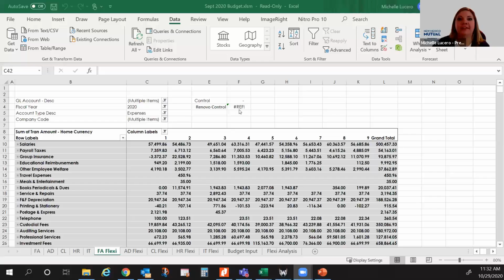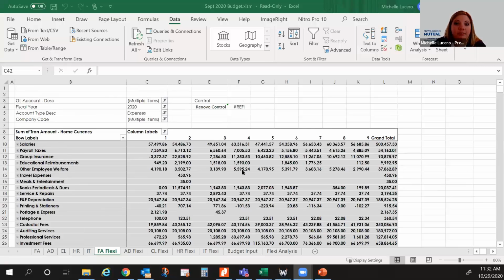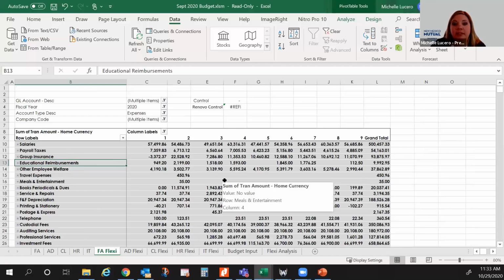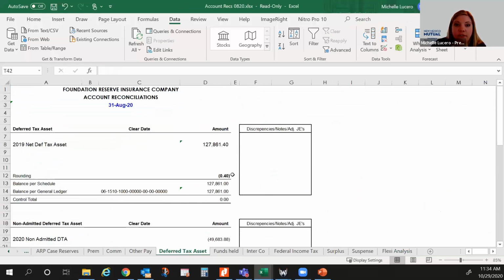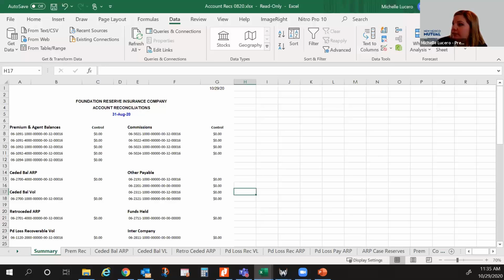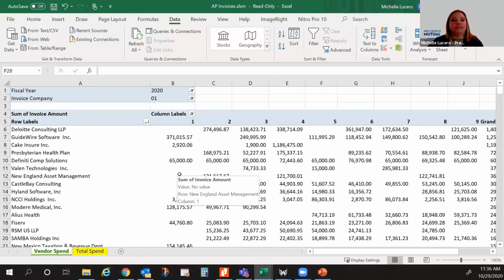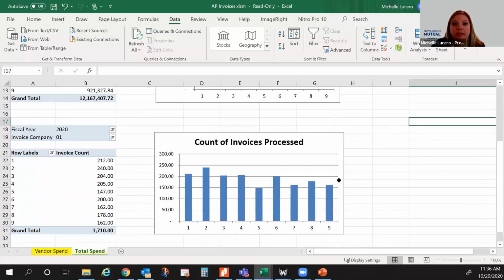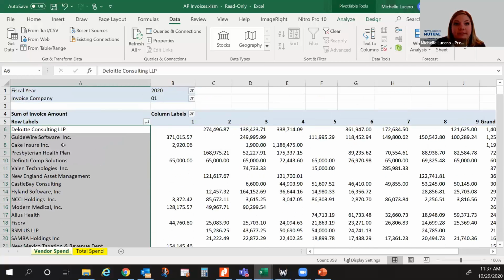Flexi Customer Presentation on Using Flexi Analysis to Improve Efficiency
Flexi customer New Mexico Mutual Insurance talks about how they use Flexi Analysis to improve their accounting efficiency.